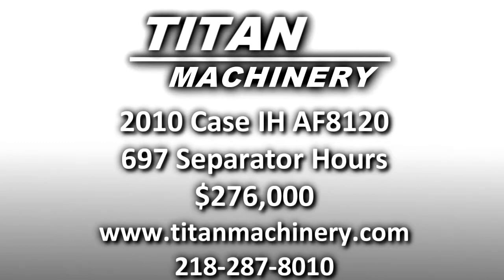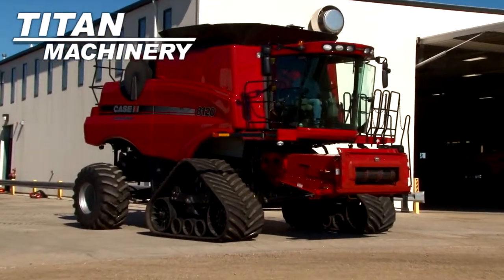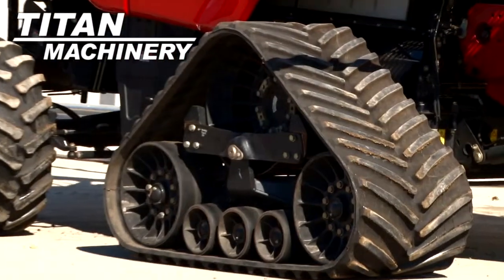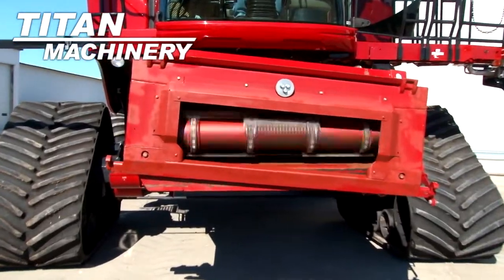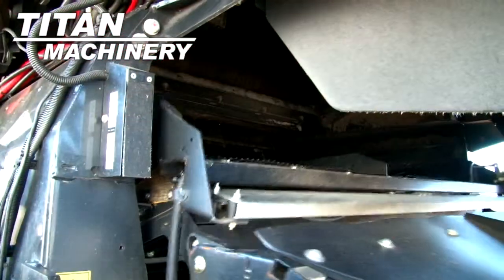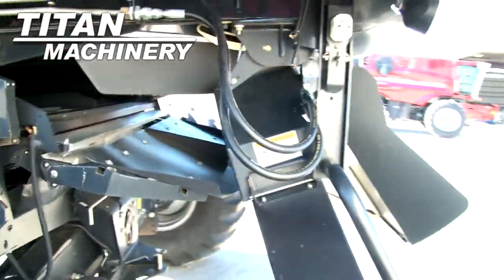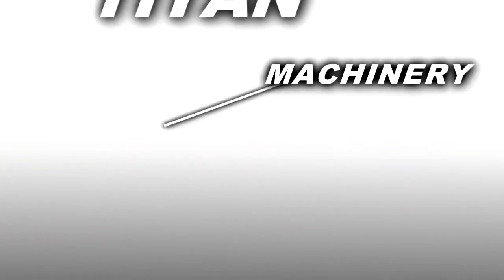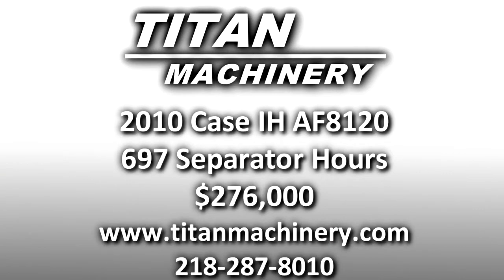2010 Case IH AF8120 For Sale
For Sale Used 2010 Case IH AF8120 Combine On Yard serial# YAG209727 stock# 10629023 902 hours
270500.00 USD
• View Video, 36'' TRACKS, LAT TILT, ROCK TRAP, CHOPPER, H.I.D LIGHTS, FINE CUT CHOPPER, PRO 600 MONITOR, BLOCK HEATER, SELF LEVELING SIEVES, THIS COMBINE WAS SOLD NEW OUT OF THIS STORE, EXCELLENT SELECTION OF USED COMBINES TO CHOOSE FROM, CALL JOE FOR DETAILS.
• Stock #: 10629023
• Available: Immediately
• Category: For Sale On Yard
• Class: Used
• Make: Case IH
• Year: 2010
• Model: AF8120
• Serial#: YAG209727
• Est. Engine Hours: 902
• Separator Hours: 696
• Drive Type: Track
• Crop: Corn & Beans
• Notes: View Video, 36'' TRACKS, LAT TILT, ROCK TRAP, CHOPPER, H.I.D LIGHTS, FINE CUT CHOPPER, PRO 600 MONITOR, BLOCK HEATER, SELF LEVELING SIEVES, THIS COMBINE WAS SOLD NEW OUT OF THIS STORE, EXCELLENT SELECTION OF USED COMBINES TO CHOOSE FROM, CALL JOE FOR DETAILS
• Thrashing: AFX Rotor
• Auto Header Height: Yes
• Grain Loss Monitor: Yes
• Yield Moisture Monitor: Yes
• Cab Condition: Very Good
• Paint Condition: Very Good
• Separation: Rotary
• Fore/Aft Reel: Yes
• Sieves: Self Leveling
• Sieve Adjustment: Electric
• Overall Condition: Very Good
• Price: 270500 USD